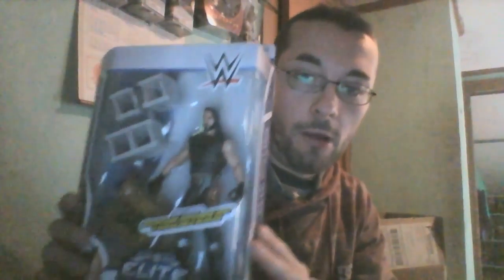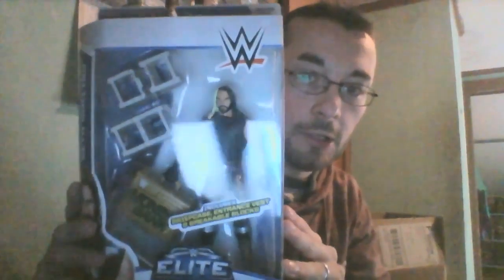ryan saint show season 4 unboxing 1 feb 2016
mailcall  1